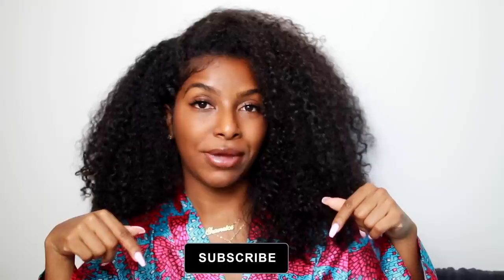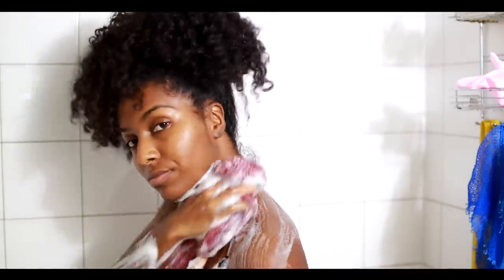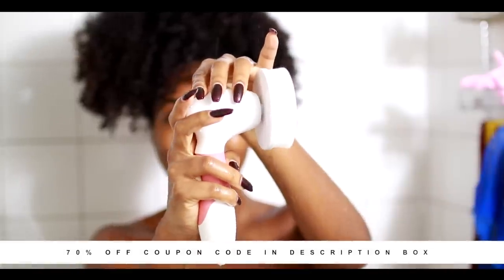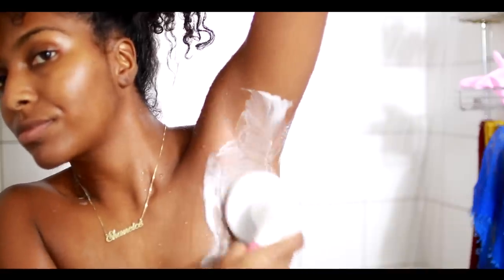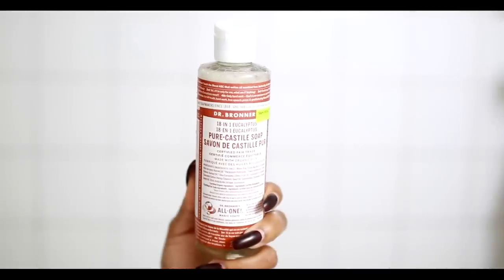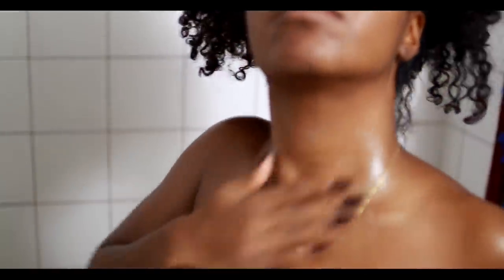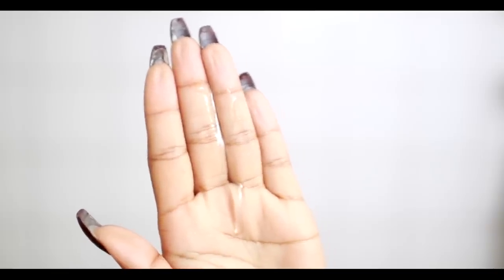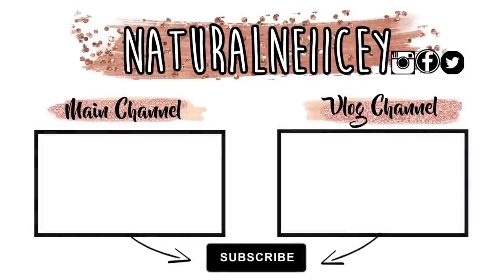Body Care Routine | How To Get Rid of Dark Armpits, Ingrown Hairs & Ashy Skin!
Hey everyone!! So in today's video I'll be showing you my body care routine and how I got rid of dark armpits, Ingrown hairs and hyper-pigmentation and dry skin!

African Sponge/Net ( I get mine from my local African Beauty Store.)
Dr Bronner's Eucalyptus Soap
Dr Bronner's Citrus Soap
Palmer's Coca Butter
Red Fox Coca Butter
Lick Me All Over Oil (got it at an afro festival)

🎥VIDEOS YOU MAY LIKE↓
► PERISCOPE: naturalneiicey